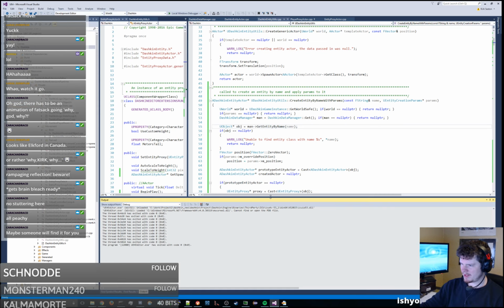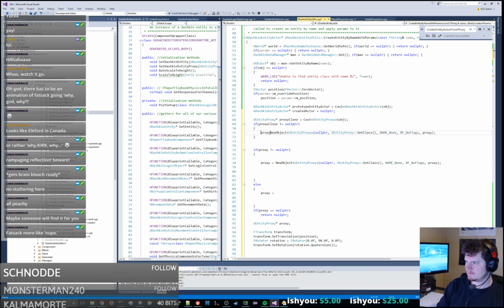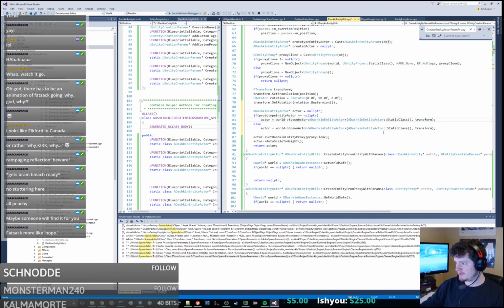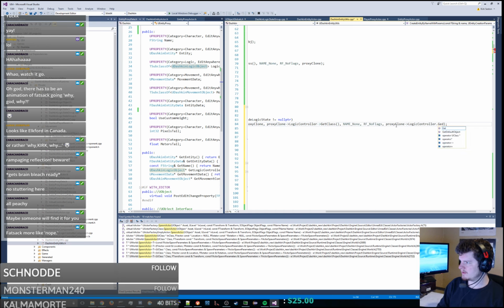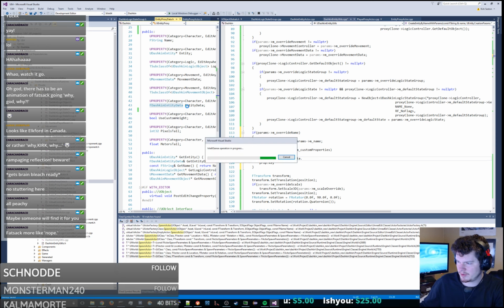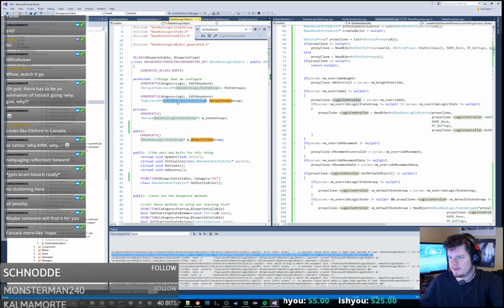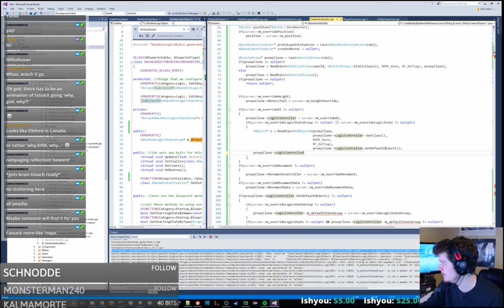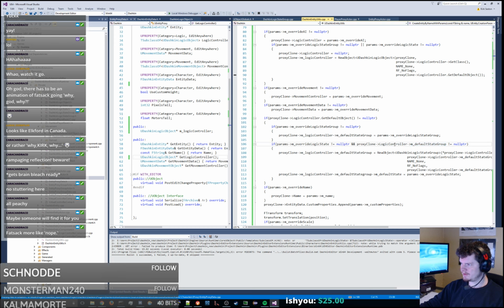ambientenergy101 devs Dashkin 195